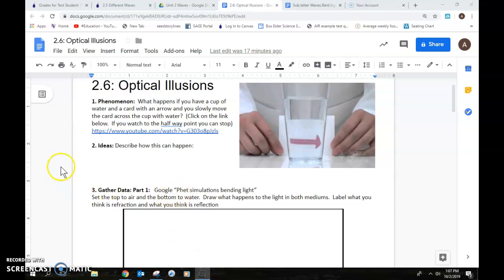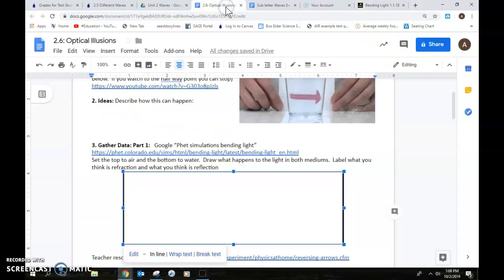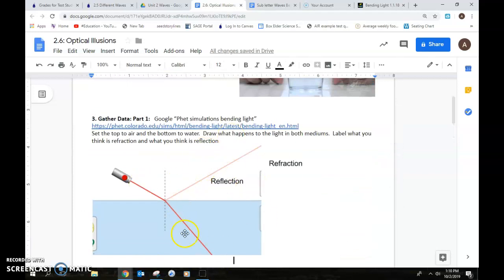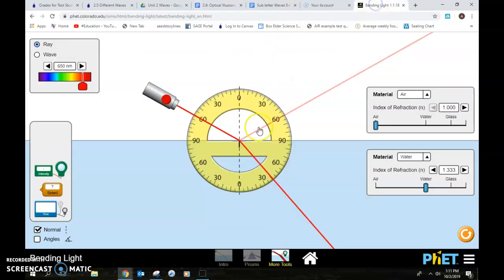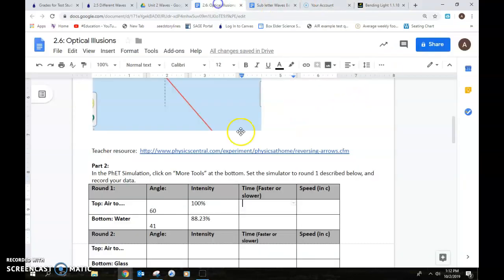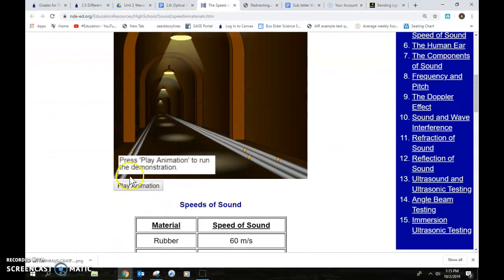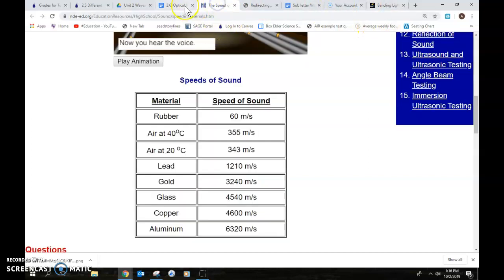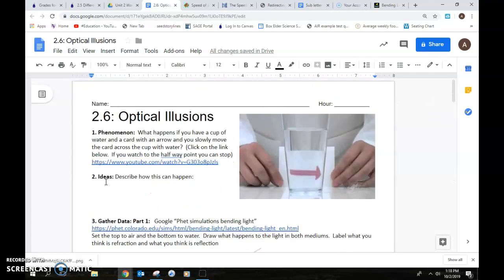2.6 Optical Illusions Light Bending